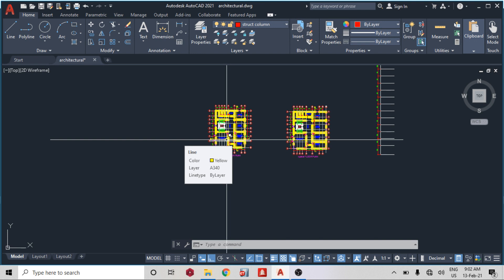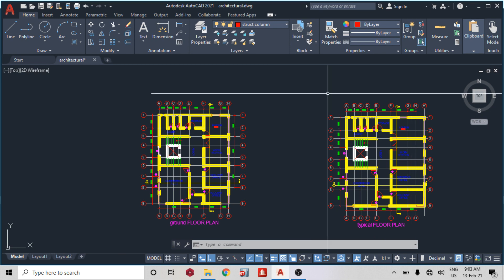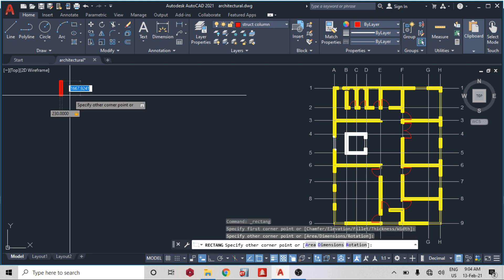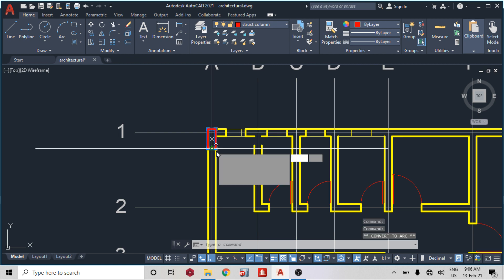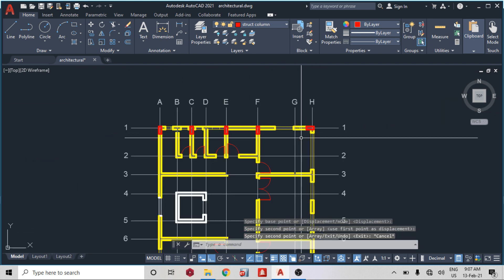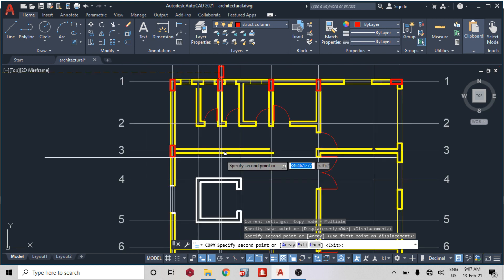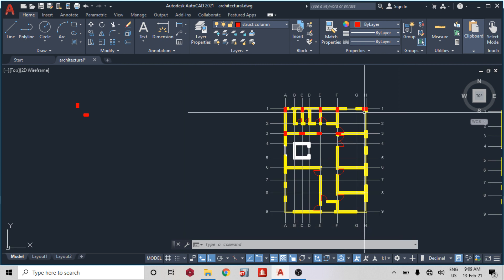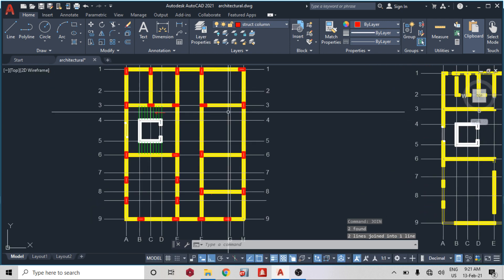Part 1: Real project design on staad pro G+12 (structural scheming)